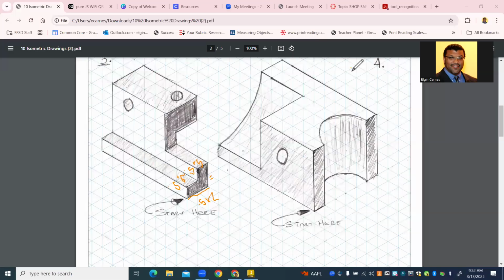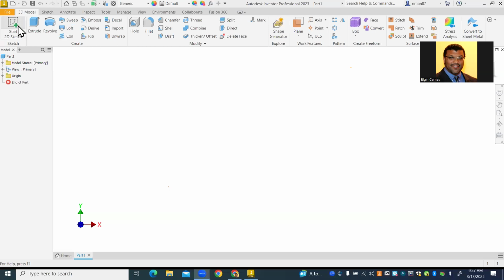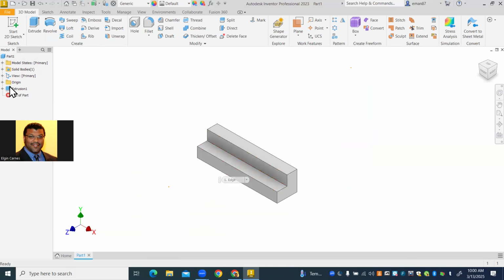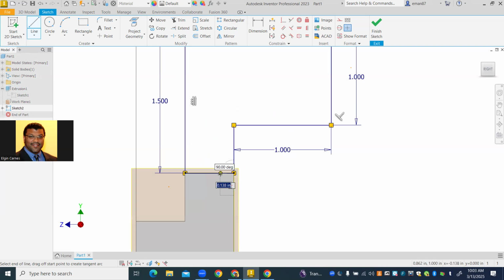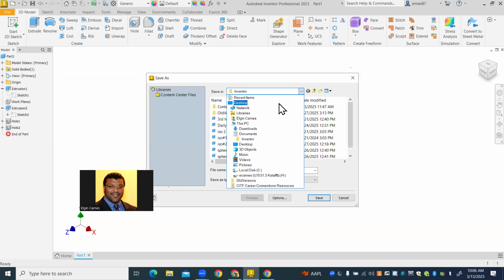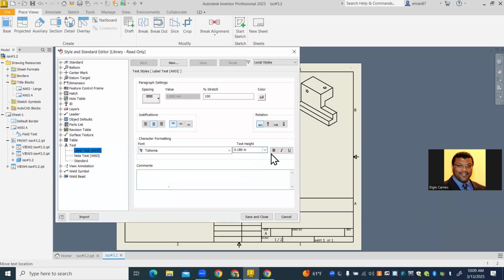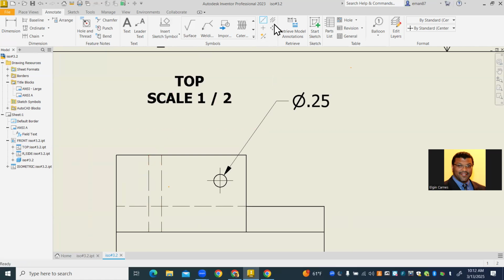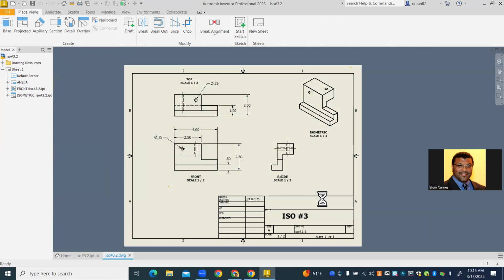Iso#3/2025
This video will cove how to create ISO#3 using Inventor 2025